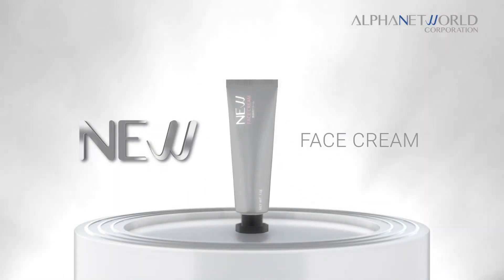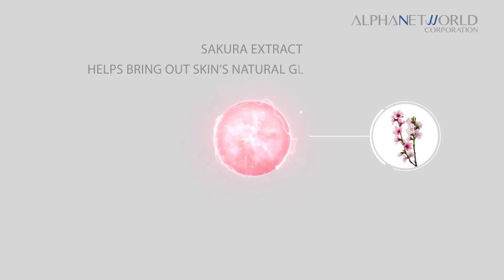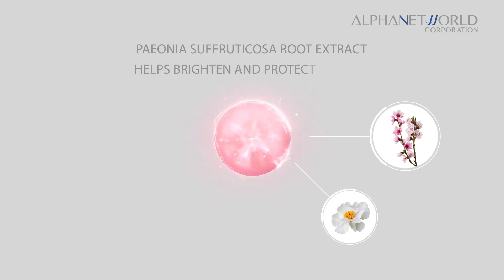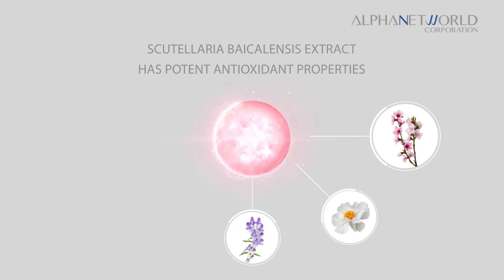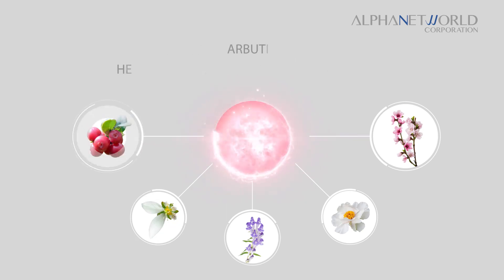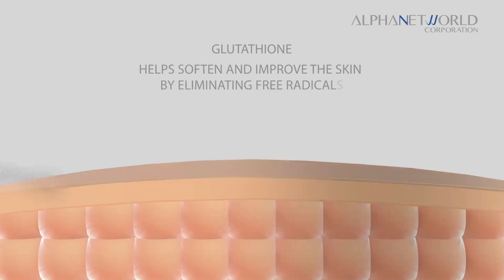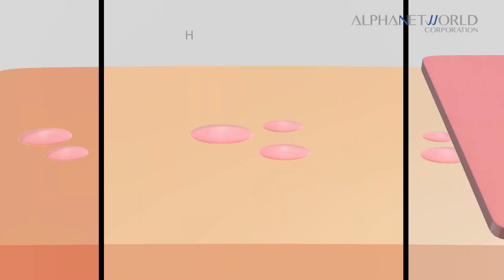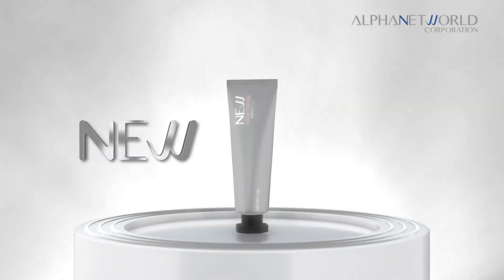New Face Cream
Give your skin a healthy boost with NWORLD’s latest NEWFaceCream! This innovative face cream is infused with Sakura Extract which is known in Japan to help promote brighter, smoother, and younger looking skin and together with other botanical ingredients that help bring out the skin’s natural glow and radiance!